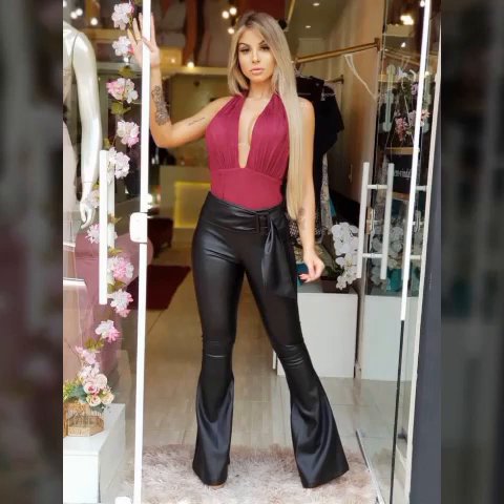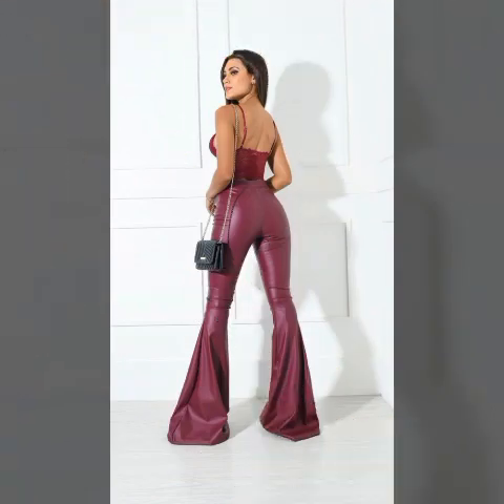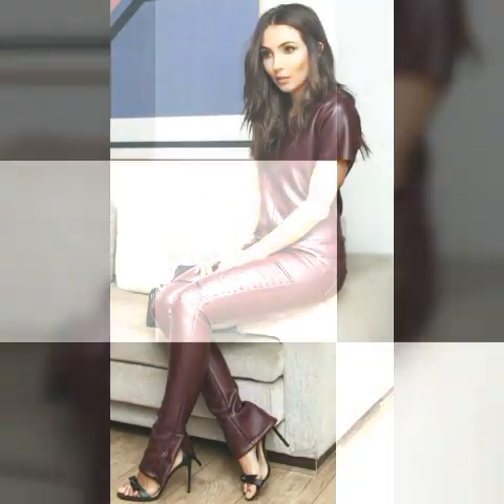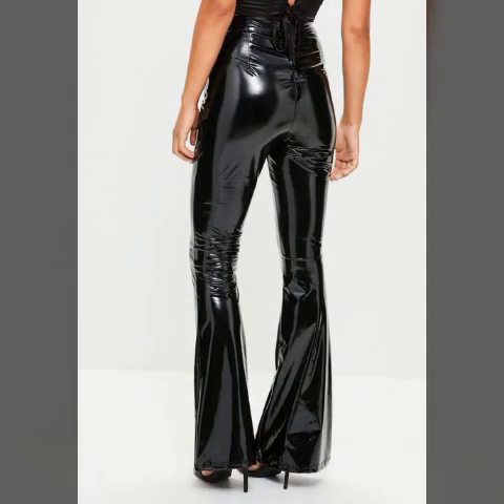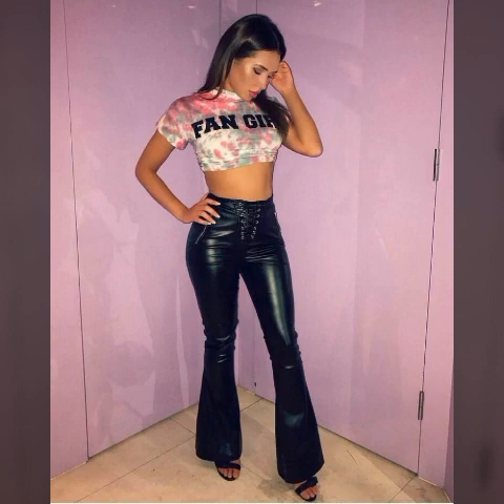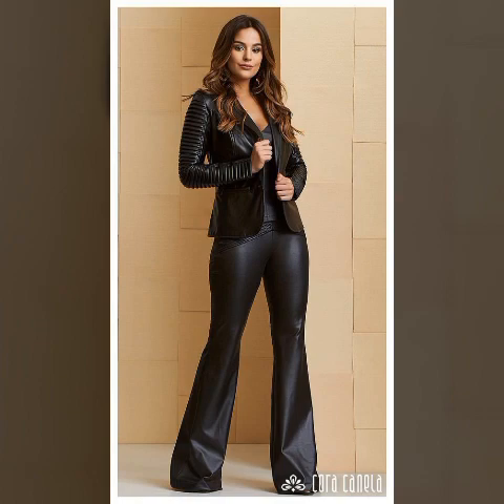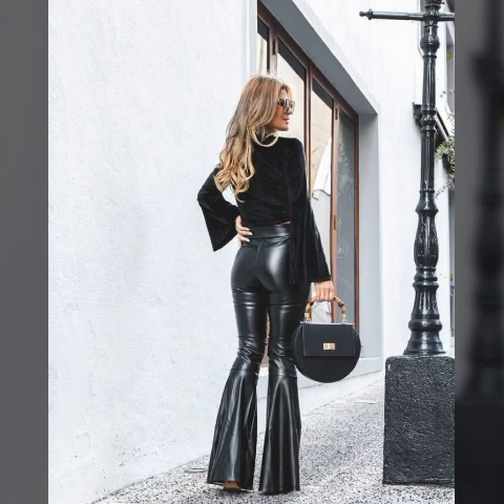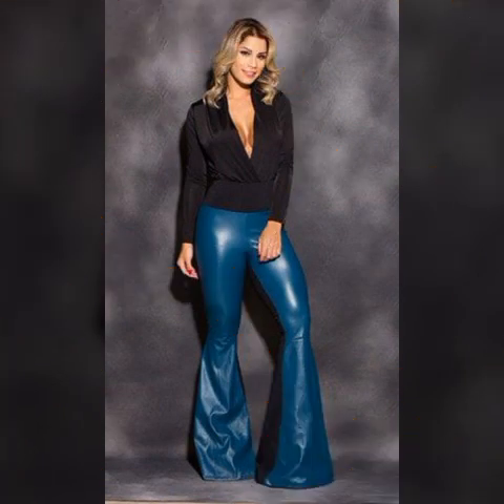Very impressive gorgeous latex leather outfits for girls women's